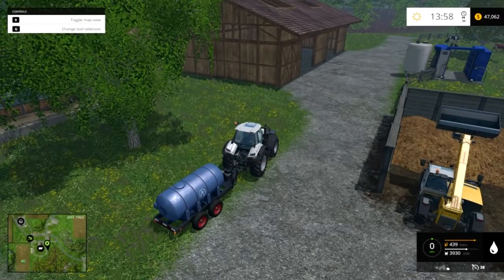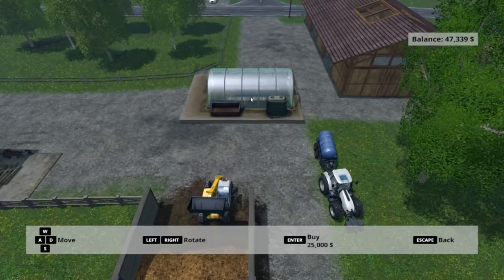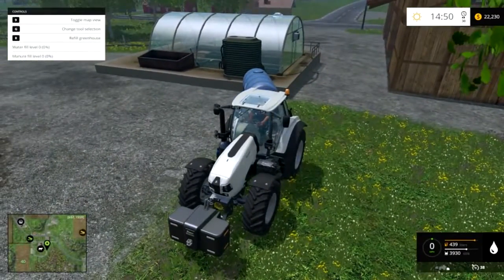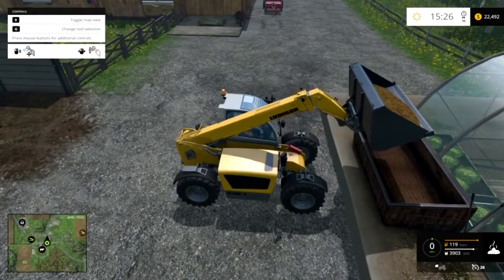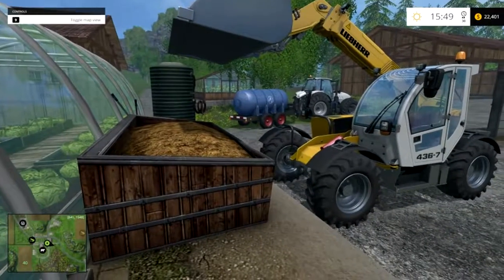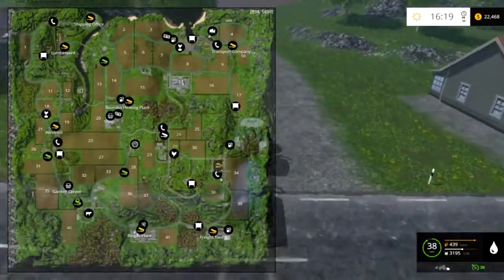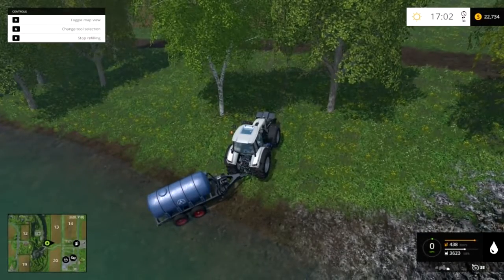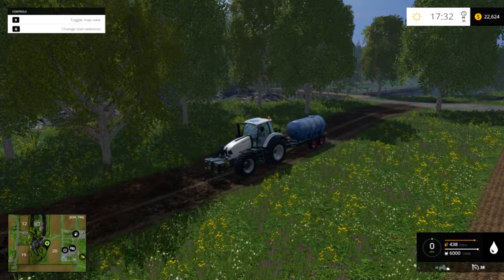Farming Simulator '15 Tutorial: Greenhouses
How to manage the greenhouses and where to fill up your mobile water tank for free! Cows - Visit the FS website at